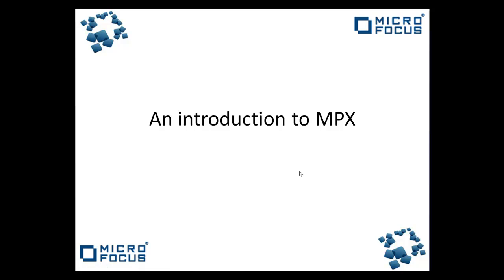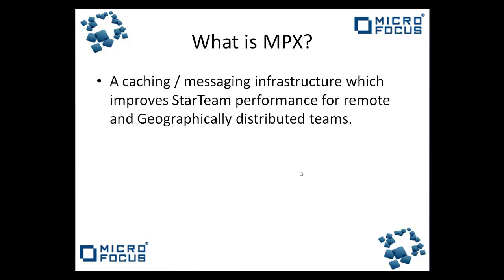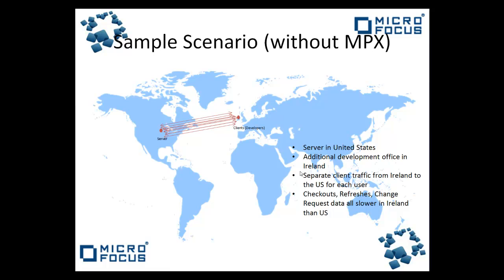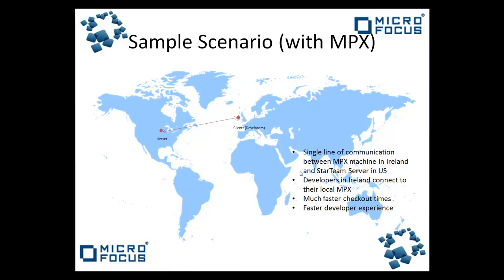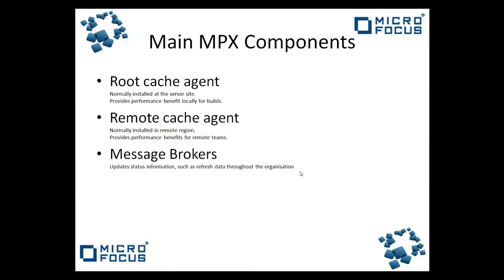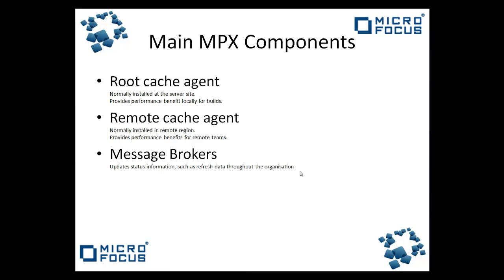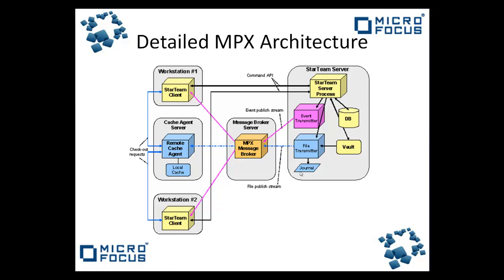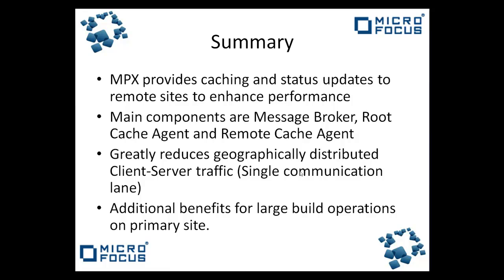Borland StarTeam - An introduction to MPX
This video is an introduction to Borland StarTeam caching and messaging, it's benefits, components and general architecture.